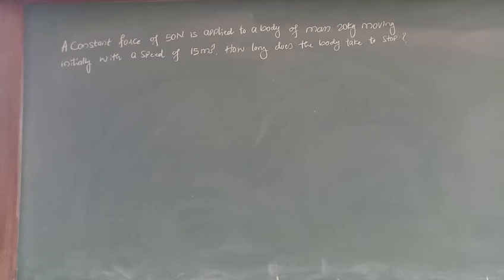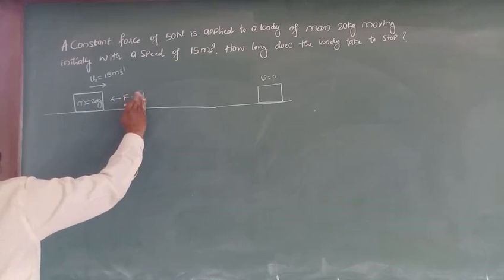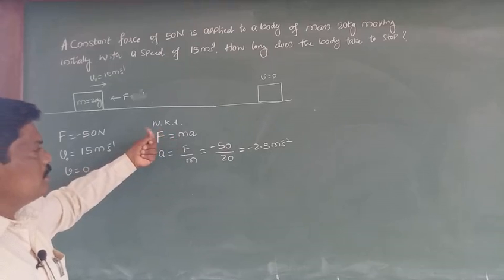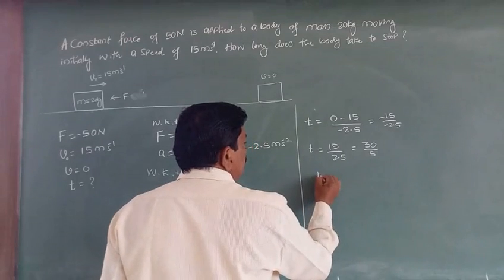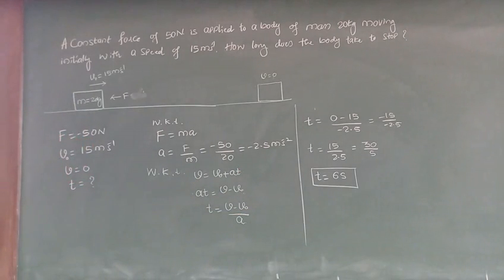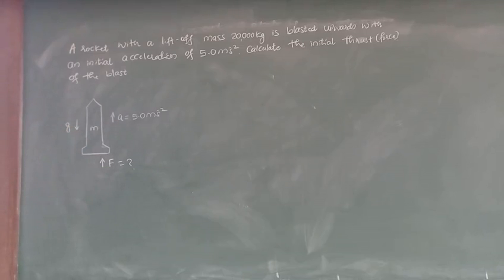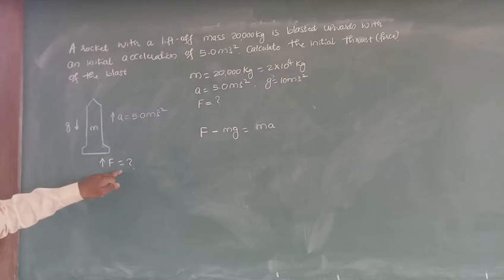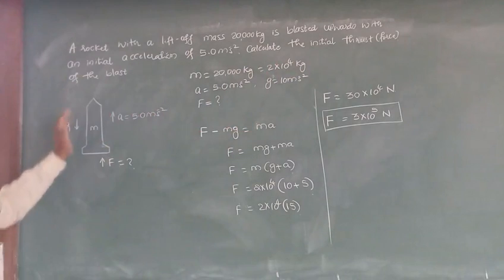Laws of Motion NP 01